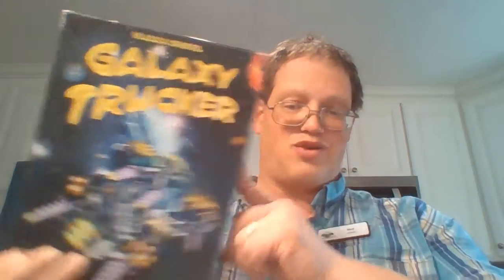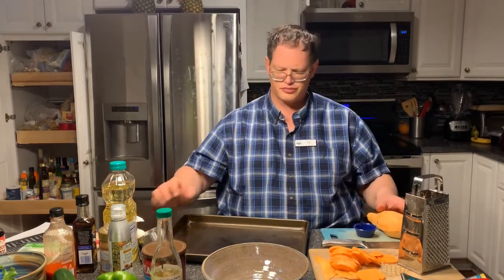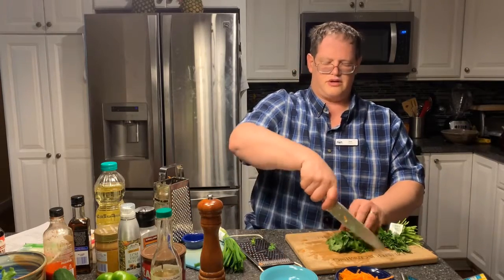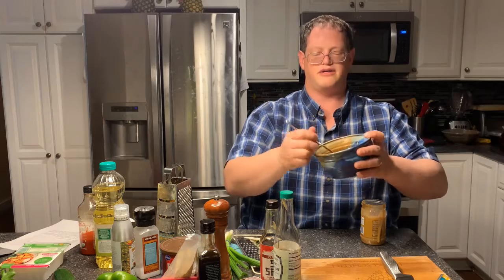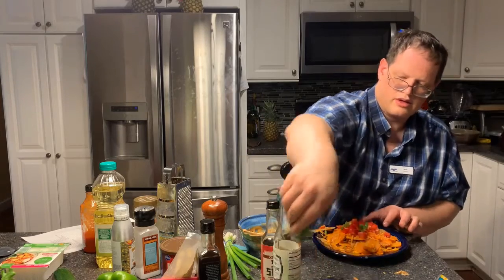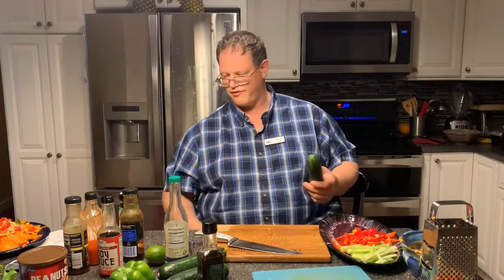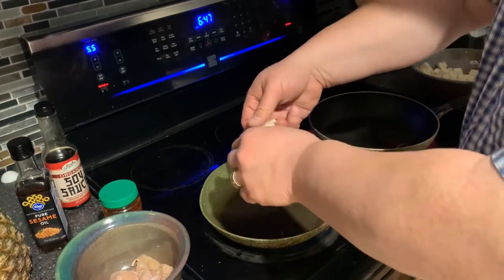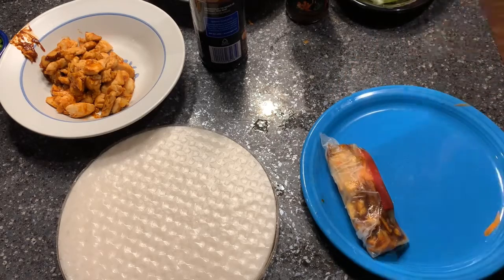Strategic Cuisine: Real Time Strategy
Eaton Public Library presents a recorded version of our monthly online cooking class for gamers, based on board game mechanics!  (With a greatly abbreviated introduction.)

This month, we discussed RTS (real time strategy) games and what that idea has to do with cooking.

Program Date: January 2, 2021
Game Mechanic: Real Time Strategy
Intro Discussion (0:00 to 1:24)
Thai Sweet Potato Nachos (from (1:24 to 20:59)
Spring Roll "Lettuce" Wraps (20:59 to 35:26)

To register for future events with the library, for more information.